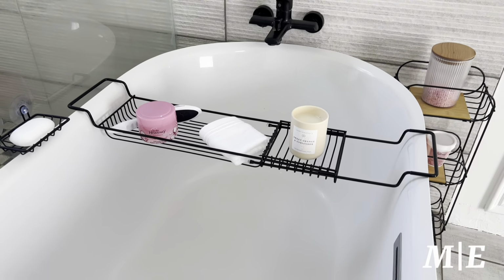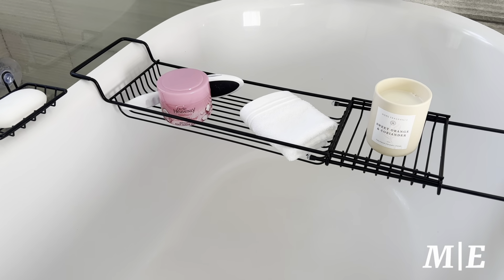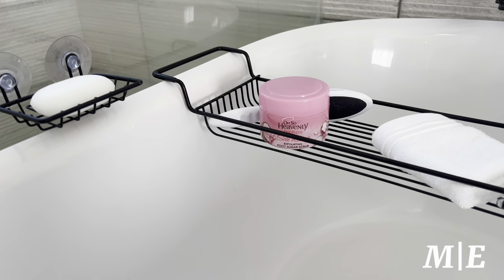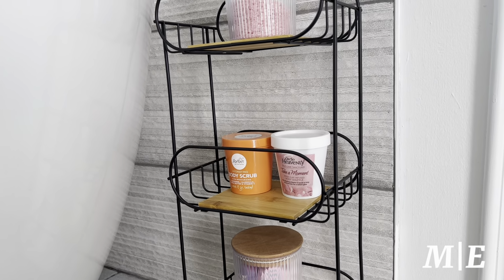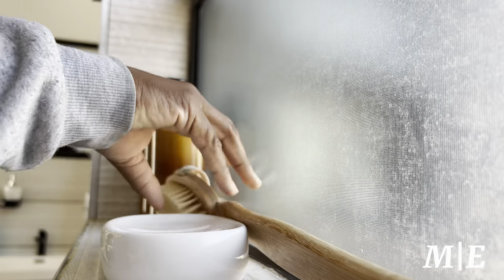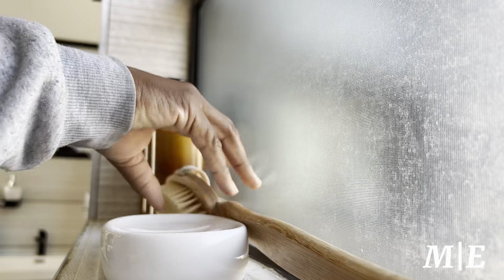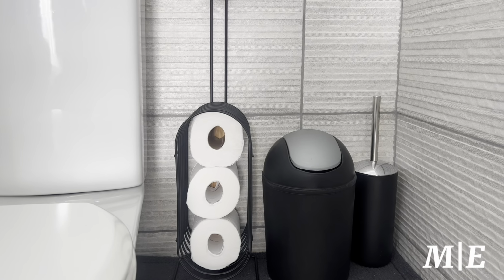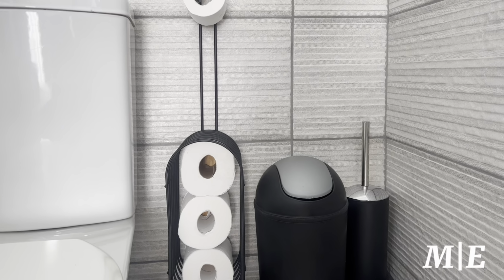Detailed Bathroom Tour : How I styled my Bathroom | South African YouTuber